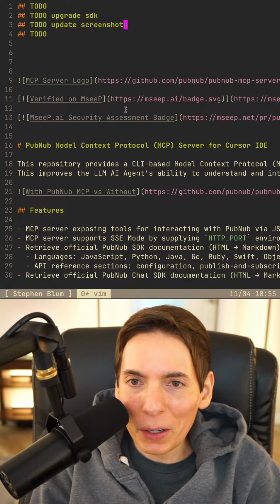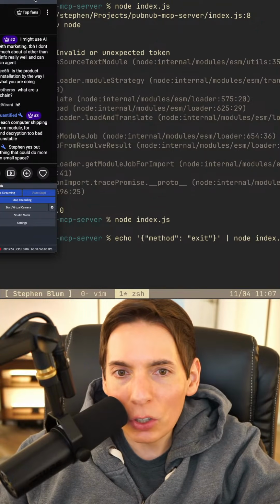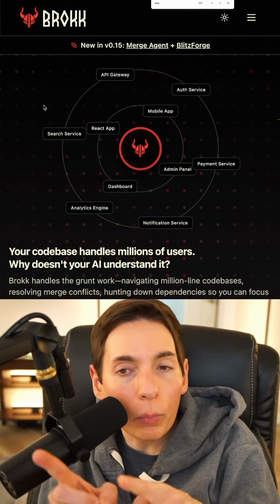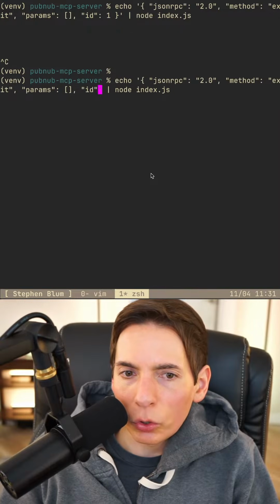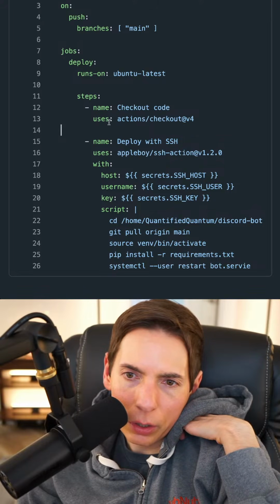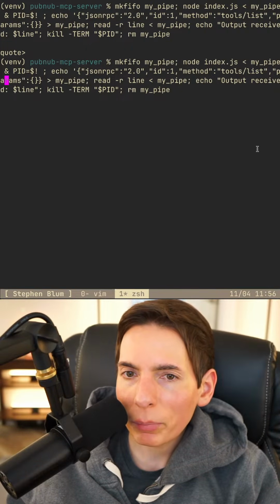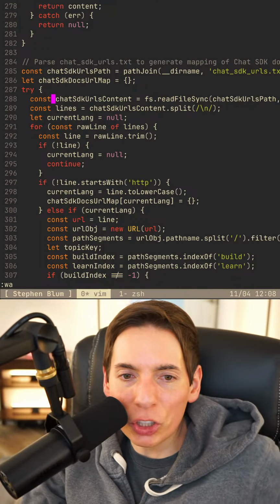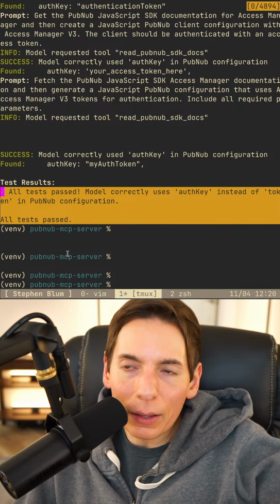MCP faster!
Making our MCP server faster 🚀